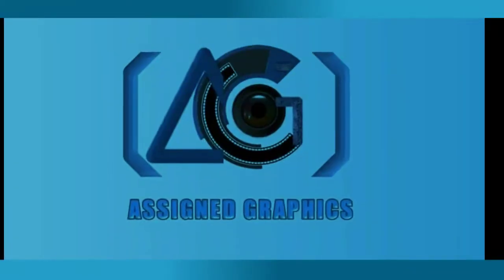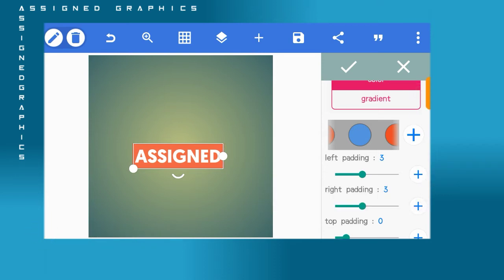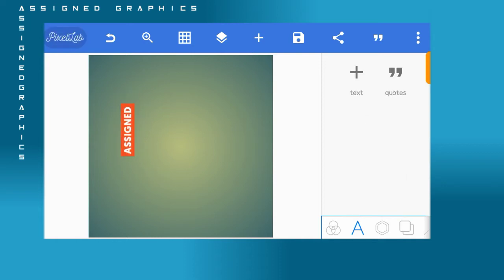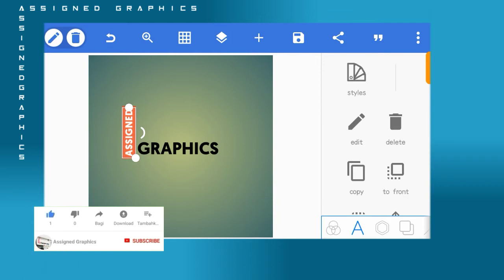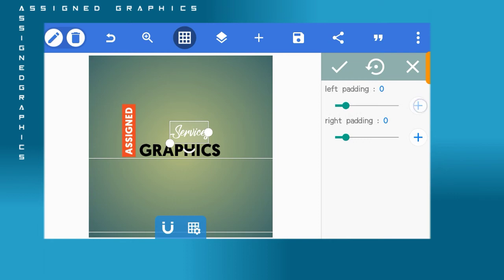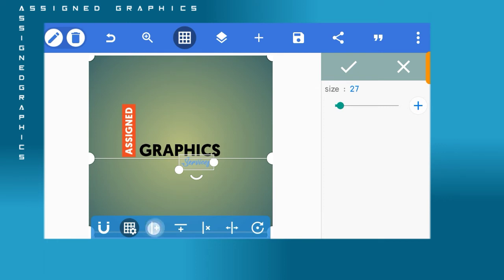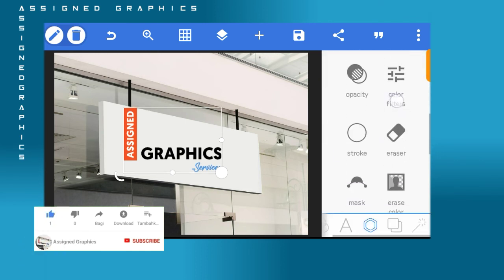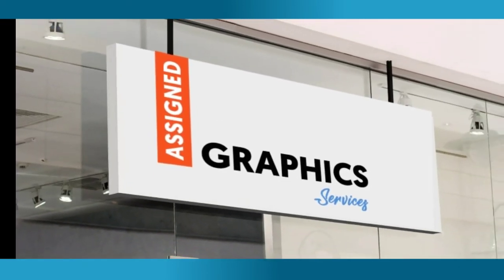How to Make Facade Mockup Design || PixelLab Tutorial || Outdoor Signage Edit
Hello, In This Video I Will share with you how to Make a, Outdoor, Facade Mockup, Design, in, PixelLab Tutorial, and, PixelLab Edit

persive income
also

The Font Name used is "GEOMANIST BOLD"

❤I HOPE THIS CHANNEL HELPFUL FOR YOUR DESIGN❤